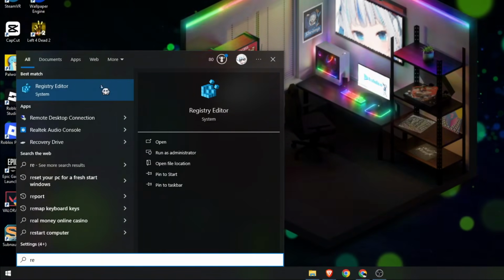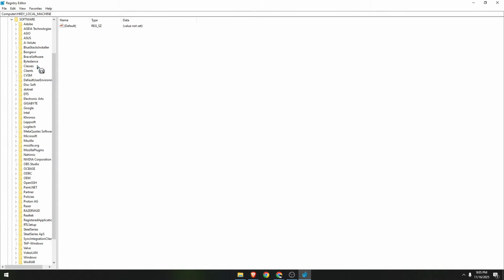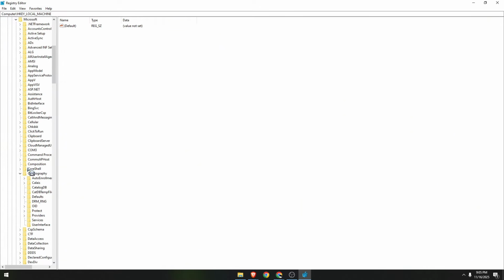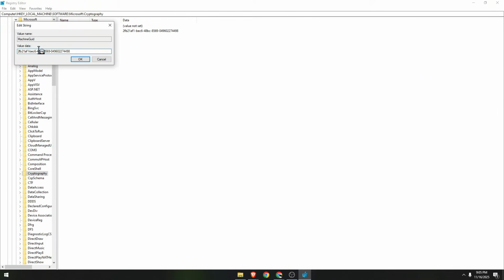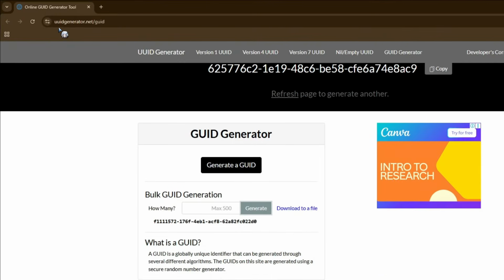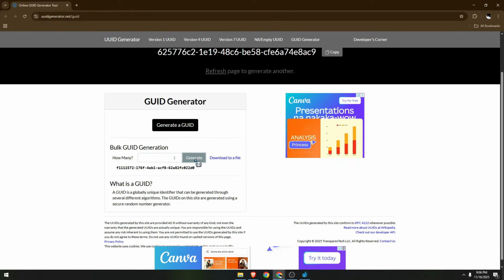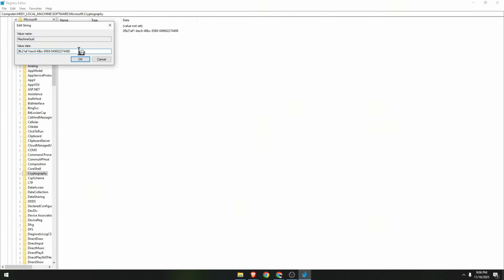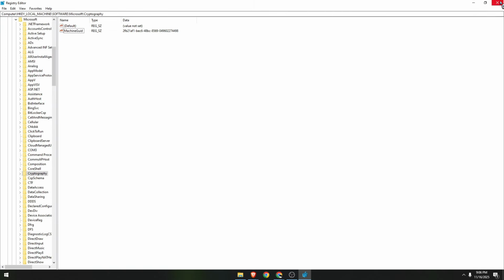How to Change All Hardware IDs on a Windows PC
How to Adjust Hardware Identification Settings on Your PC in 2025

In this video, you’ll learn what it means to change hardware IDs on a Windows PC, why people talk about it, and the important risks involved. We’ll explain how hardware identifiers work, why Windows and many apps rely on them, and what happens when they are modified using third-party tools. This guide focuses on safety, potential system issues, security concerns, and why altering hardware IDs can affect licensing, device stability, and account integrity. If you’re curious about how hardware identification works on Windows, this overview gives you a clear, responsible explanation without encouraging unsafe or harmful practices.